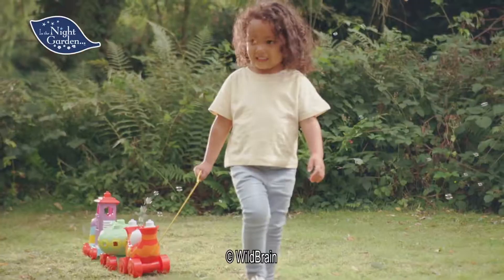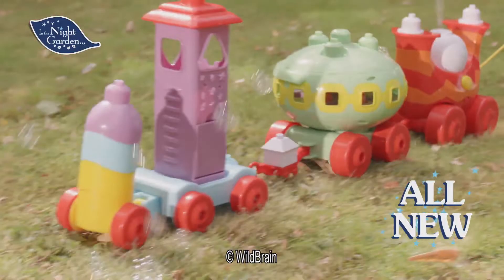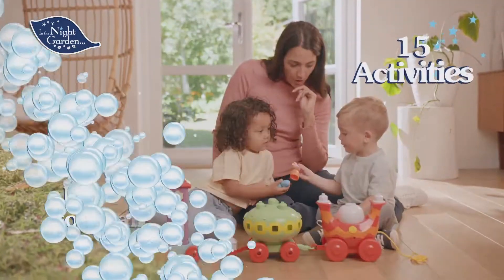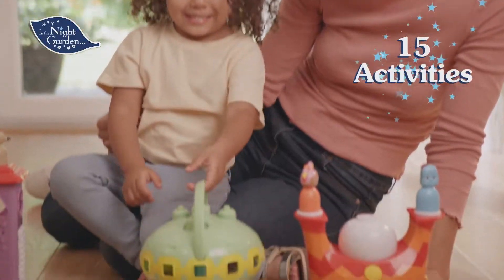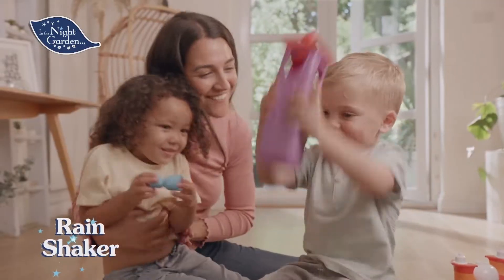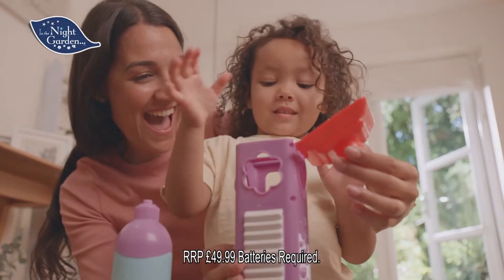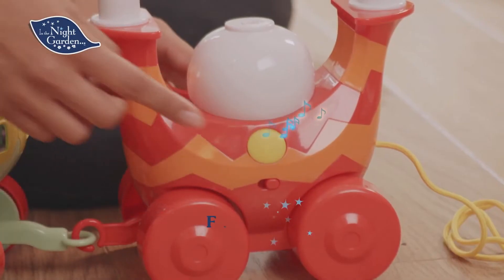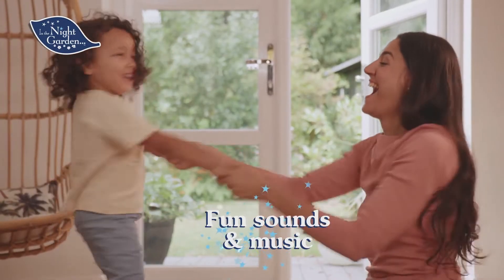In the Night Garden Musical Activity Ninky Nonk Bubble Train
All aboard! Introducing the In the Night Garden Musical Activity Ninky Nonk Bubble Train, based on the iconic locomotive from the much-loved cBeebies show.

Suitable for ages 12 months +, it plays music and, when you switch the engine to bubble mode, blows bubbles! You can pull the train along and watch as bubbles magically appear. Little ones love to watch and chase the bubbles as they float through the air.

Features five colourful carriages that join together for endless roll-along fun. Bursting with things to do, discover and explore, this fun-packed toy measures over 80cm long. The 15 fun activities include a chute for Igglepiggle and friends to slide down, character songs, and a shape sorter. Babies aged one or more also love the textured rain shaker, stacking rings, detachable store-and-go carriage and lots more!

The shapes and character components are perfectly sized for busy little hands! It’s easy for young children to grasp and place, helping them strengthen their grip, and aid hand eye co-ordination. The train’s robust construction and chunky wheels, make this great for outdoor play. Meanwhile, the In the Night Garden characters, textures, and sounds - as seen on BBC TV. - keep little ones entertained for hours, indoors or out! The chunky-block bases make it easy for young tots to pick up, place and swap carriages. Makes a perfect gift for a baby or child aged 12 months (One year) and over. Includes bubble solution. Requires 3 x AAA batteries (Not included)

The In The Night Garden Ninky Nonk Bubble Train was discontinued by ElectricGemZ in 2021